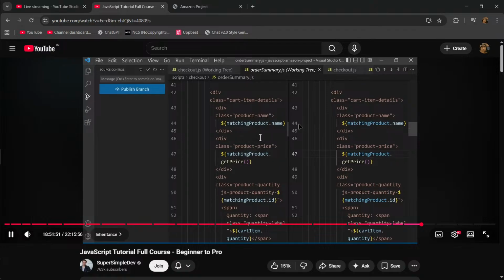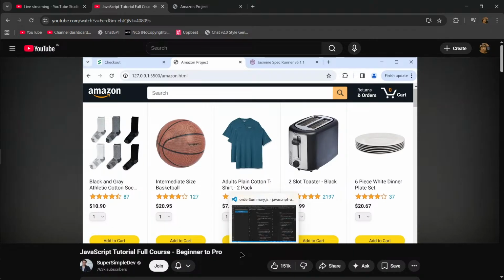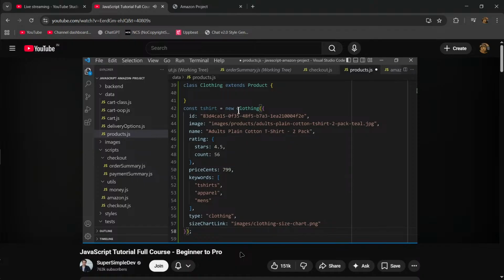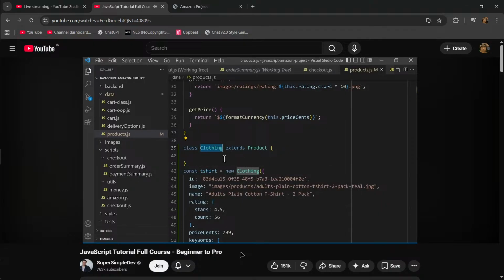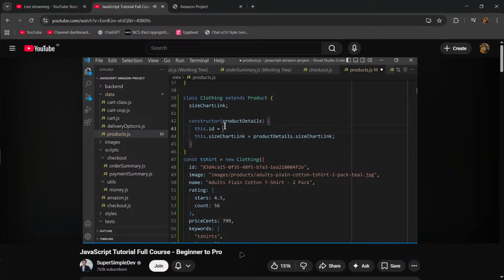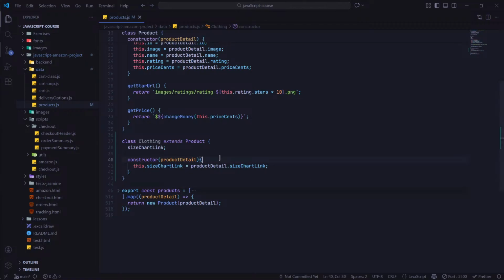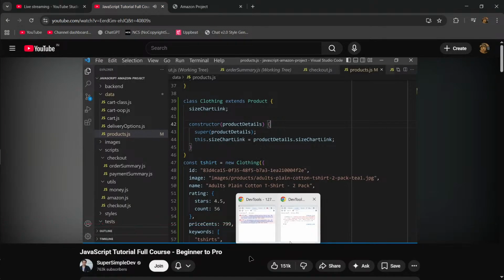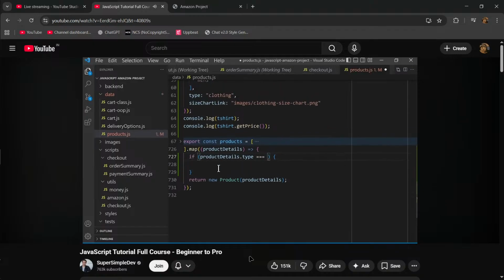Web Dev Study Session-17 – Join Me as I Learn & Code | Following @SuperSimpleDev Videos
Welcome to my Live, where I basically just… try stuff until it works.
I practice coding, break things, get irritated, fix them, break them again, and somehow still learn something in the process.
If you like watching me struggle, get confused, solve problems by accident, and slowly figure out web development, then yeah… this is the place.
No perfect tutorials — just real, messy learning.

Learning from - @SuperSimpleDev

VS Code Extensions I Use:
• Better Comments – Makes my comments look less boring and actually readable.
• Error Lens – Makes my mistakes scream at me instantly.
• Live Server – Lets me see my website updates without refreshing like a caveman.
• Material Icon Theme – Gives my files pretty icons so I don’t get lost.
• Prettier – Code Formatter – Automatically fixes my messy code because I won’t.
• Tokyo Night (my theme) – The dark aesthetic theme that makes me feel like I know what I’m doing.

Facts About Me :
• Why am I doing this?  Because learning alone is boring, and suffering publicly is more fun.
• 90% of my bugs are caused by me… the other 10% are also caused by me, but I blame the computer.
• Half of my coding knowledge comes from mistakes… the other half comes from Googling those mistakes.
• Sometimes my code works and even I don’t know why — and honestly, I don’t want to know.